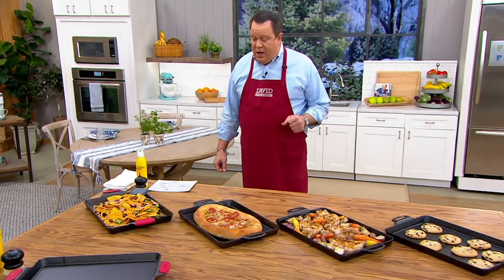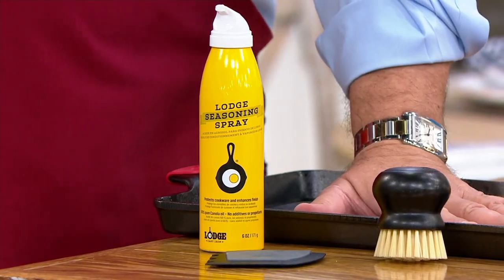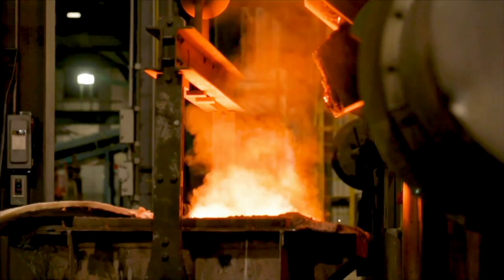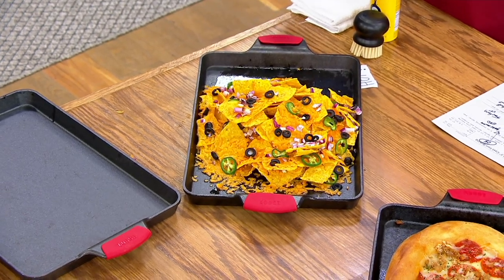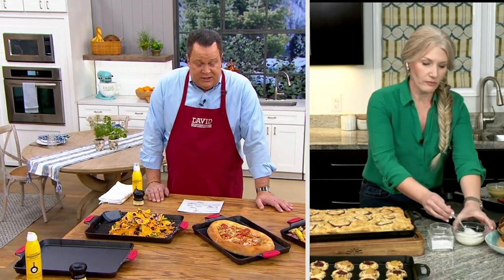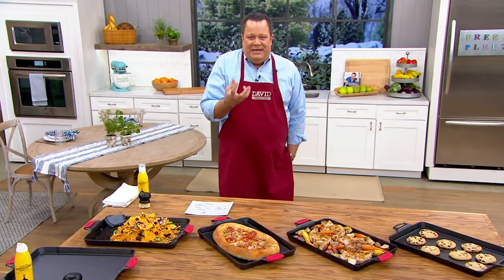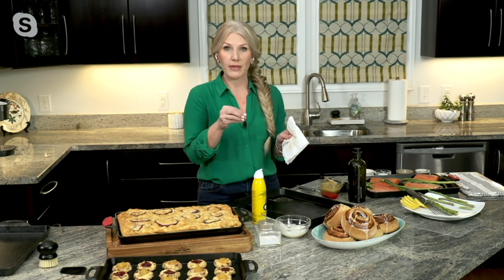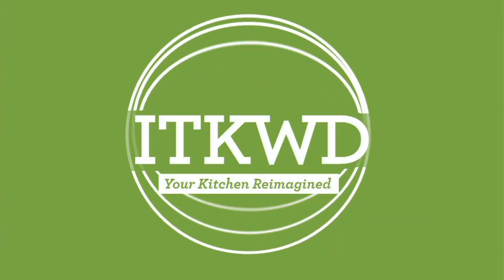Lodge 15.5" x 10.5" Cast Iron Baking Pan and Accessories on QVC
This cast-iron bakeware set has everything you need to make your favorite oven-ready meals including a baking pan, seasoning spray, and silicone grips. Cleanup is easy as well thanks to the pan scraper and scrub brush. From Lodge.